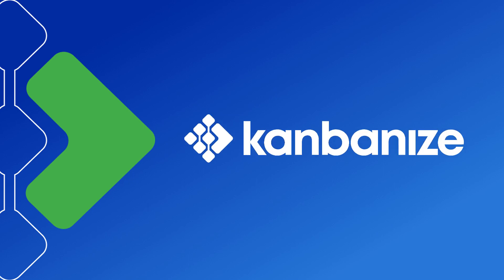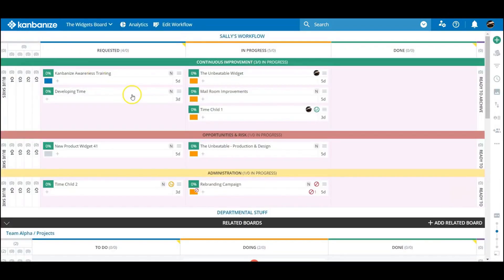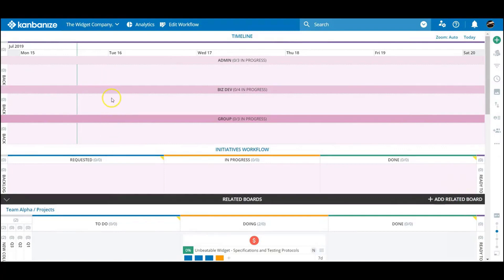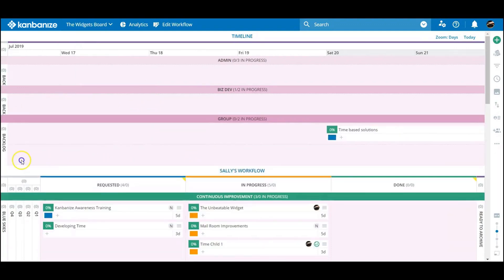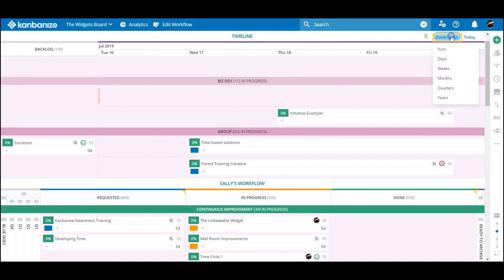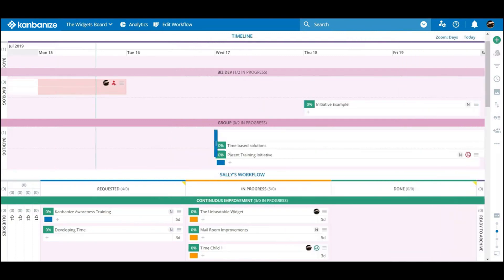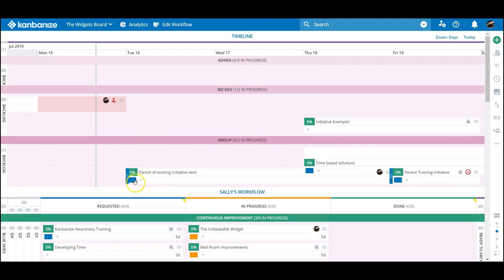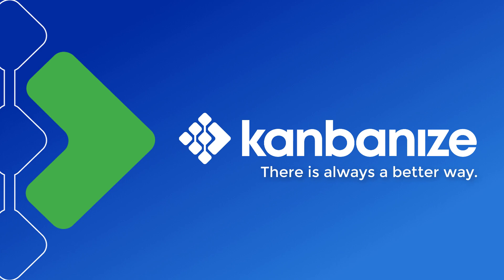HOW TO Use the Timeline Workflow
The Timeline Workflow presents an innovative Kanban planning approach that allows you to visualize your past, present, and future Initiatives in a linear calendar view.